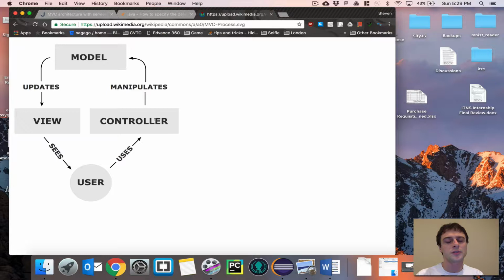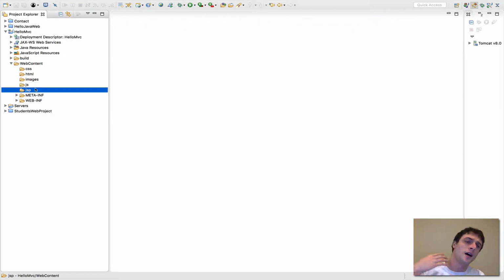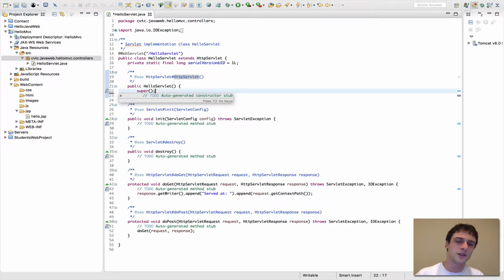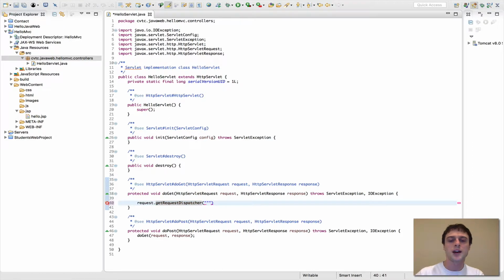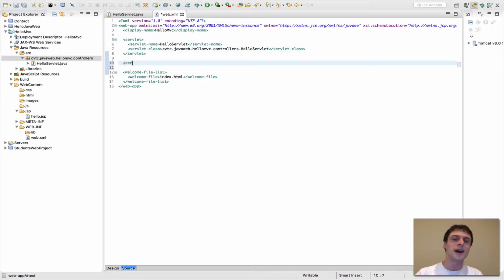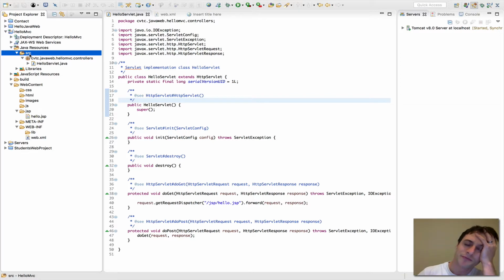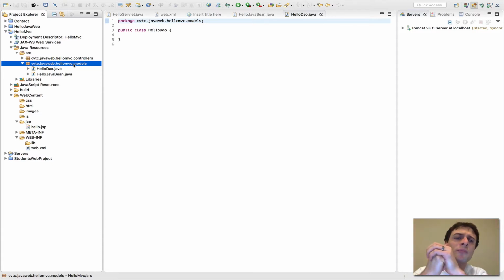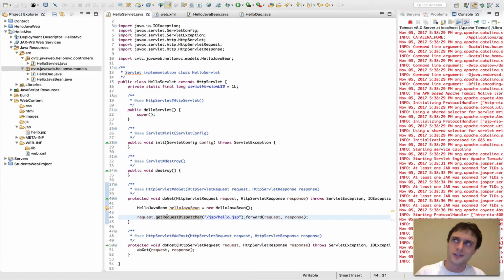Hello Model-View-Controller!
This video shows how to implement our own MVC framework into a Dynamic Java Web Project.